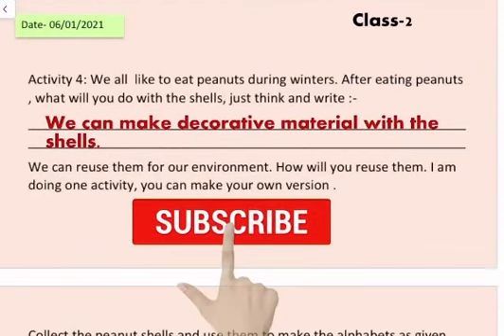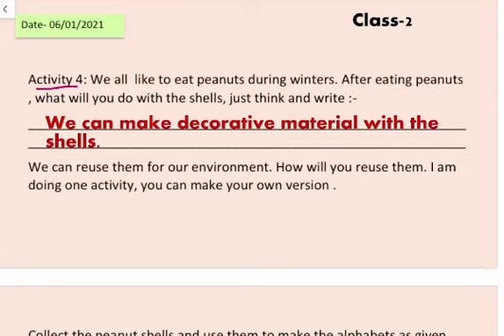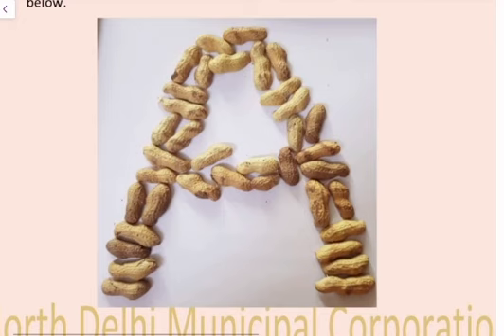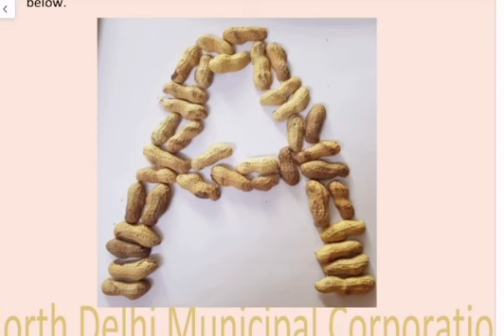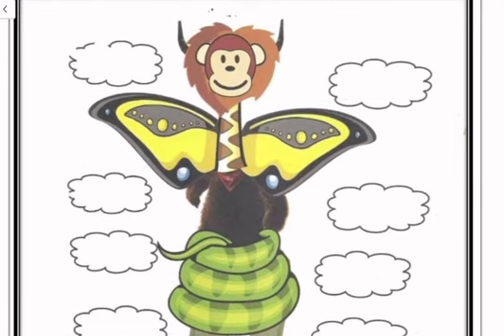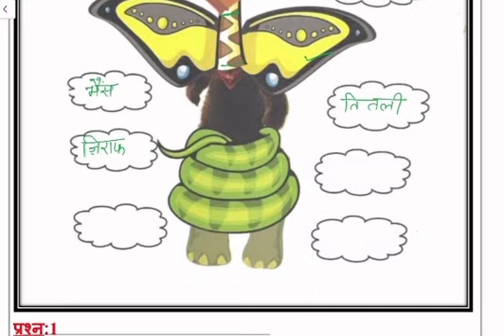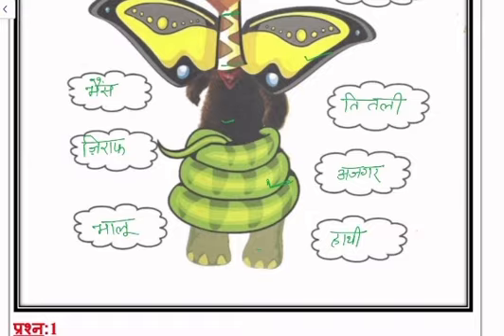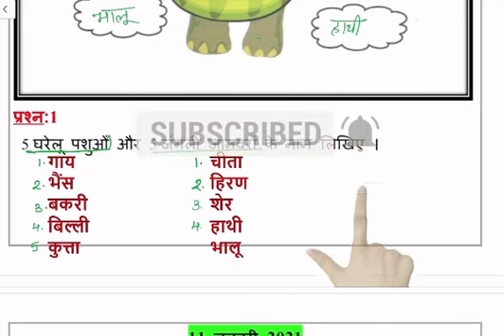Class- 2 / English & EVS/ Winter vacation homework solution / Date- 6.01.2021